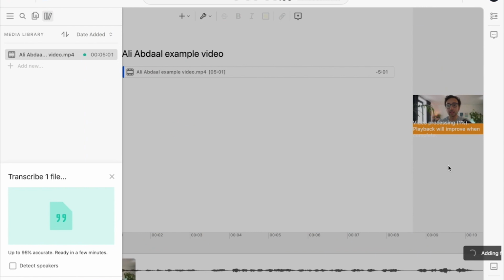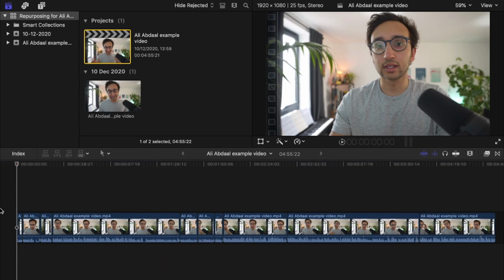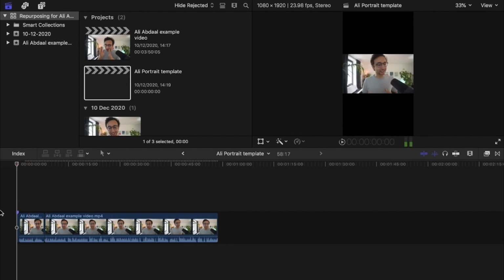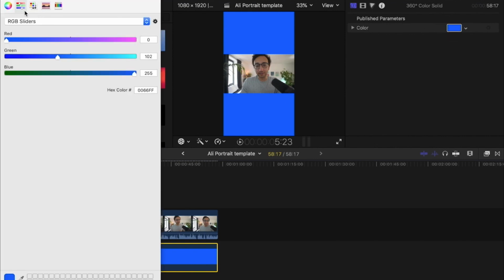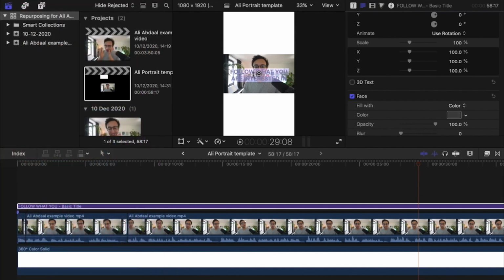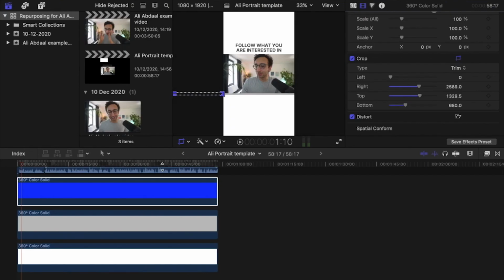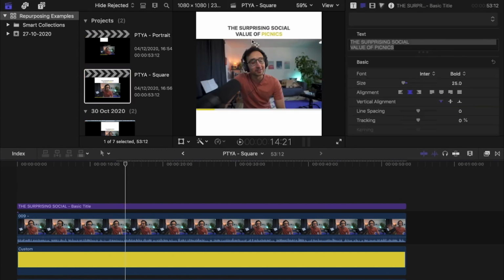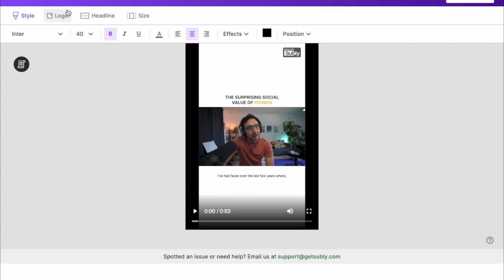How I Repurpose Content for Ali Abdaal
In this video, I walk you through how to repurpose video content into social media clips. This demo explains the importance of focusing on pillar content, how to refine your process, and the best tools to use!

My name's Joe Gannon and on my channel, I create videos about content marketing and share my journey of building a business.

LET'S HAVE SOME FUN. In this video, what do I say more:

A) "kind of"
B) "basically"
C) "you know"

TIMESTAMPS
00:00 Introduction
01:54 Using Descript to save hours of time (optional)
03:47 How to make social media clips
05:13 Finding your FIRE moments
06:17 Creating templates to work efficiently
08:58 Writing titles that capture attention
10:42 How to create a progress bar in Final Cut Pro X
14:32 The best tool for repurposing content - Subly!
16:43 Downloading your clips in different aspect ratios with Subly

1.
2. Login and go to "Account" (you can get there by clicking your initials at the top right), select "Settings" and then "change plan"
3. Use code JOE to upgrade to Subly Pro to access all of the features!

SOCIALS